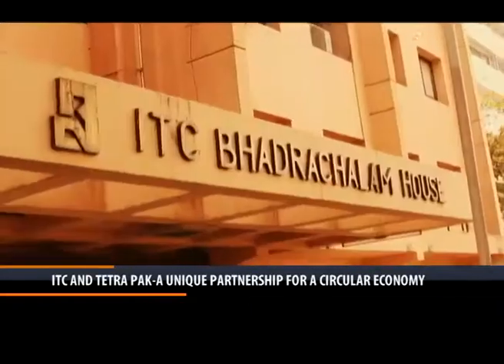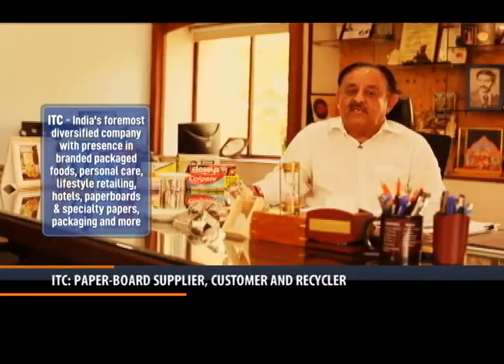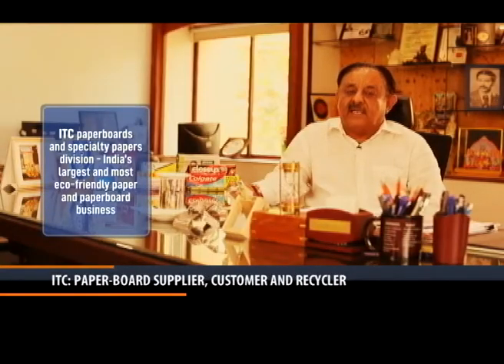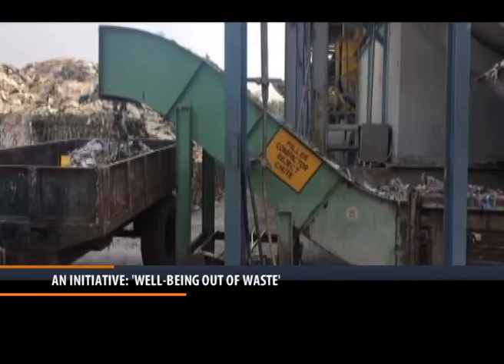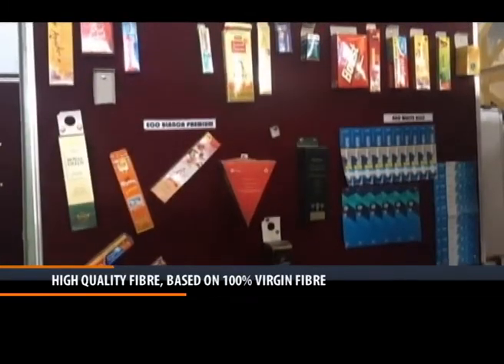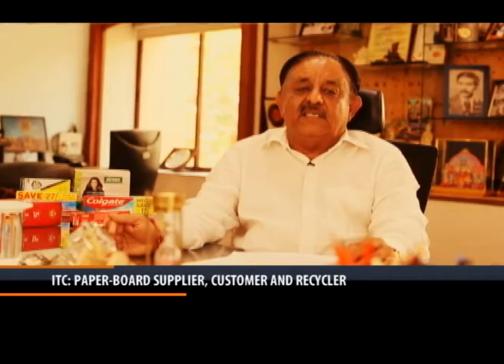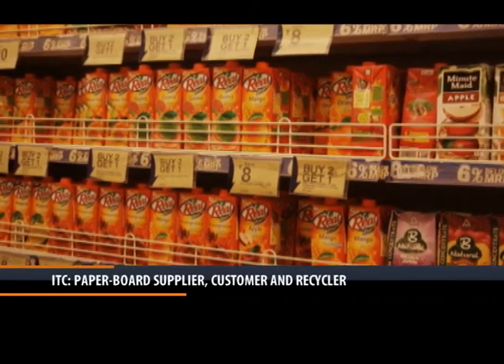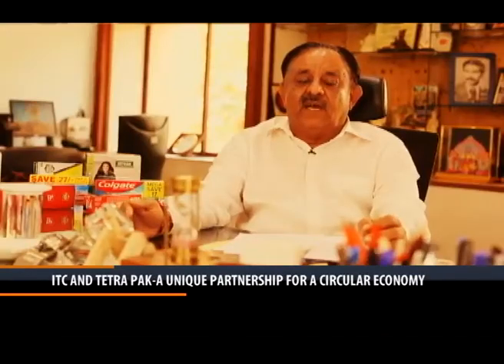ITC and Tetra Pak - A Partnership For A Circular Economy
ITC and Tetra Pak enjoy a unique 'circular' relationship. ITC is a supplier of paper-board to Tetra Pak. This paperboard is converted into packaging material for beverage cartons by Tetra Pak, which is used by ITC to package its BNatural range of juices. And the used beverage cartons (Naturals and other F&B brands) are recycled back into paperboard at ITC's paper mill at Kovai. A unique supplier-customer-recycler relationship that exemplifies how paper-based carton packages can be efficiently recycled, and continue to live on for years in many different forms.